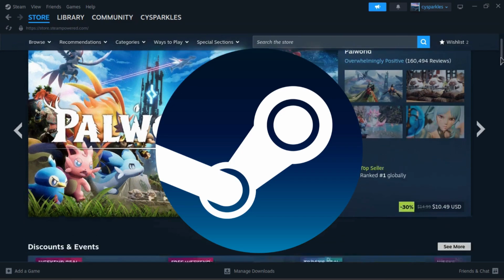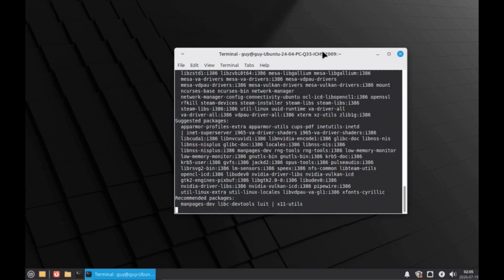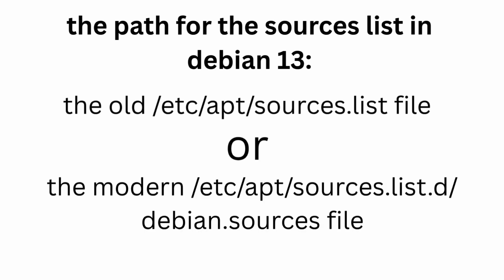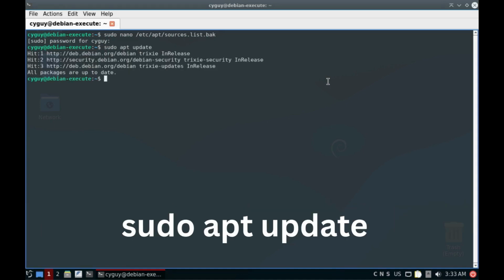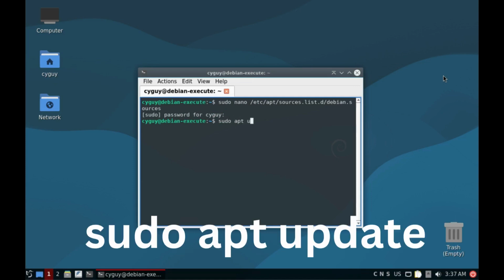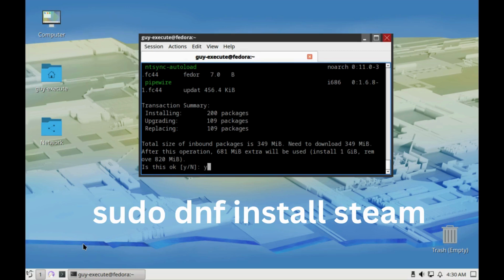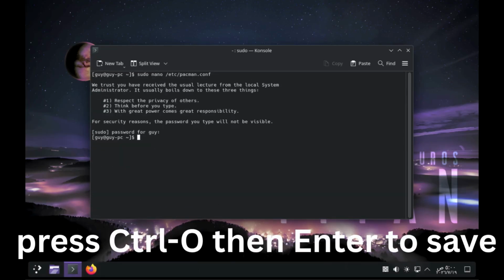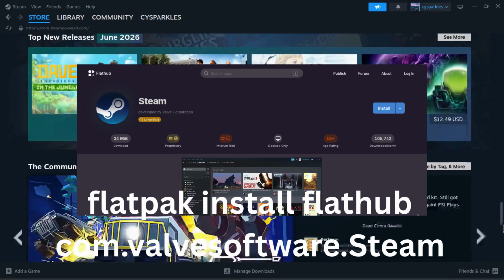How to install Steam on Linux | The best ways to get Steam on your distro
Steam is the best way to play games on Linux, since most major games that can run on Linux are there. the Linux version of Steam comes with Proton, which allows you to play many Windows Steam games on Linux. in this video, I'll show how to install Steam on Ubuntu/Mint, Debian, Fedora, and Arch Linux (there also a Flatpak package for Steam).

if you use a different kind of a Linux distro, you can ask me in the comments on how to install Steam on your system.

Timestamps:
0:00 intro
0:22 installing Steam on Ubuntu or Linux Mint
0:48 installing Steam on Debian
2:53 installing Steam on Fedora
3:17 installing Steam on Arch Linux
4:10 Flatpak package
4:27 outro